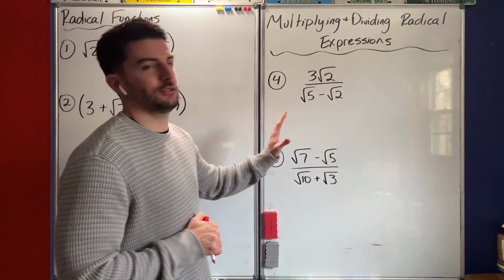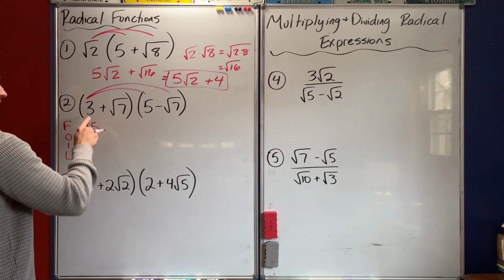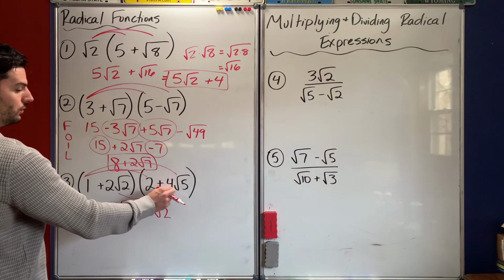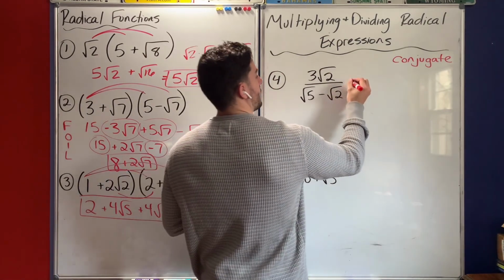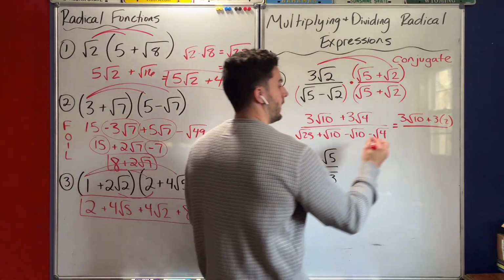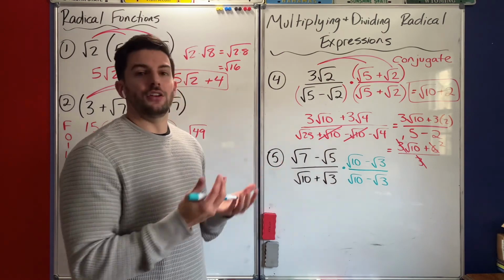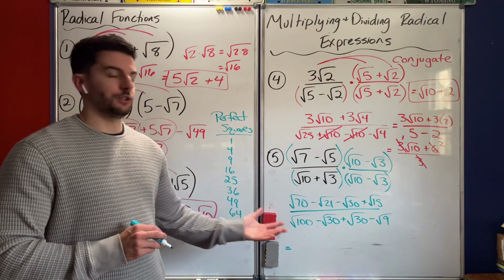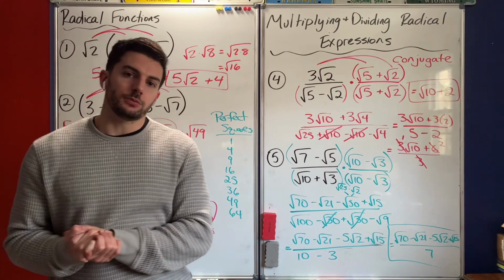Alg 2 Unit 4 - Multiply and Divide Radical Expressions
Multiplying and dividing expressions involving radicals!